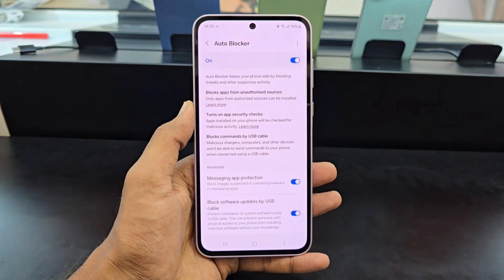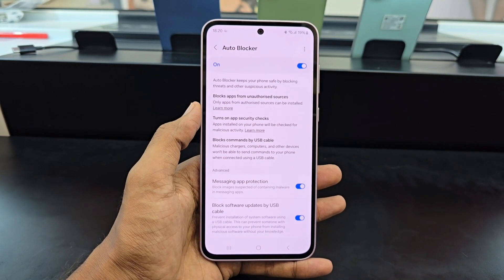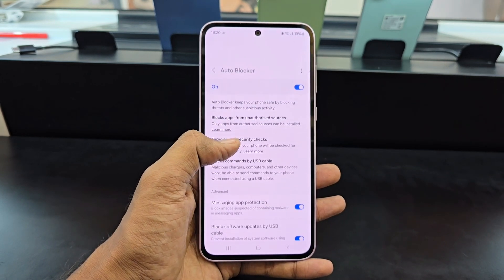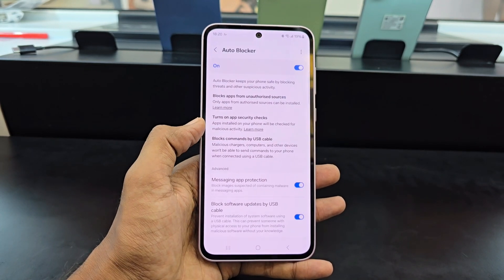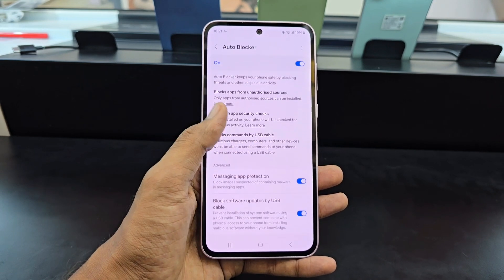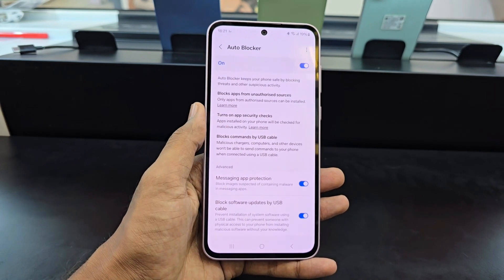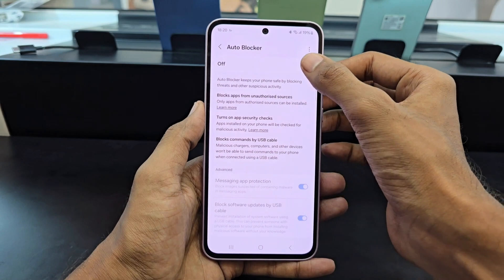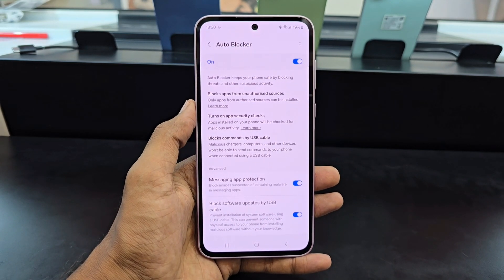Auto Blocker: Most POWERFUL Features on SAMSUNG | One UI 6.1.1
Auto Blocker is Most powerful features on Samsung phones running One UI 6 and One UI 7 provides enhanced security through a feature called Auto Blocker, which is located in the Security and Privacy settings. When enabled, Auto Blocker protects your Galaxy device and data by preventing the installation of applications from unauthorized sources and blocking malicious activity.

samsung device protection on or off
samsung galaxy
samsung galaxy s24 ultra
samsung most powerful features